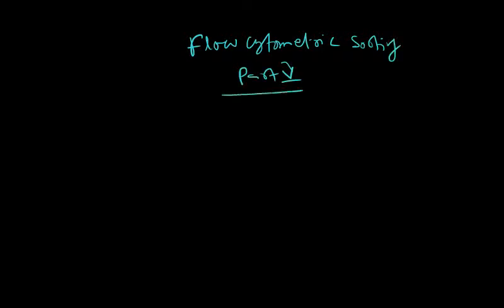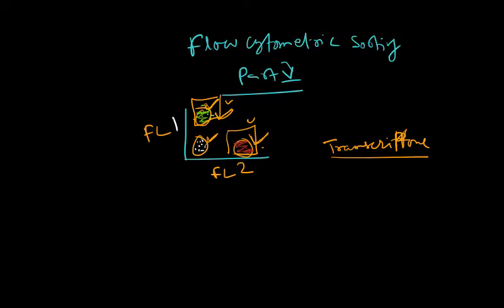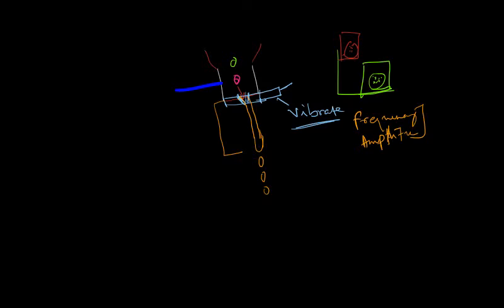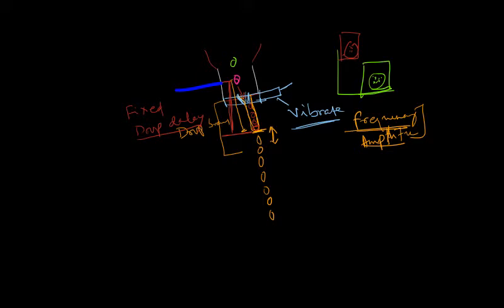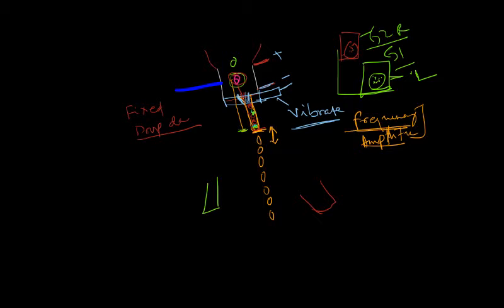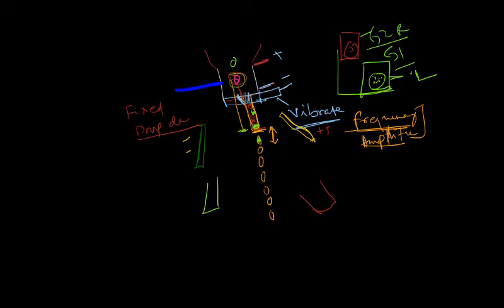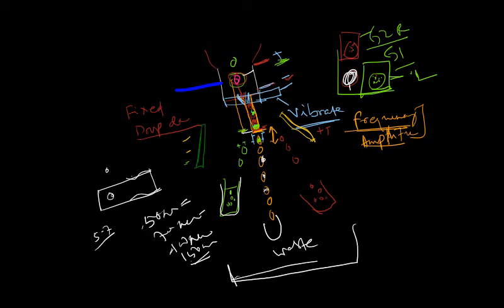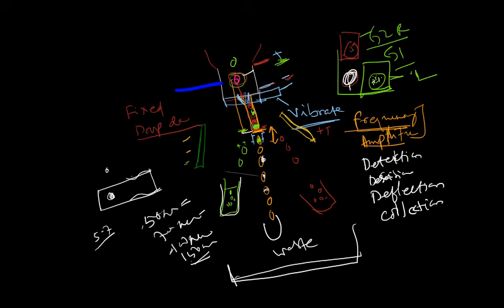Let's Flow Part V: Sorting